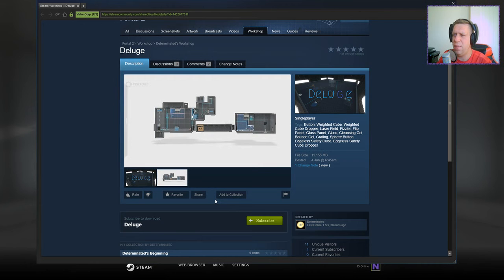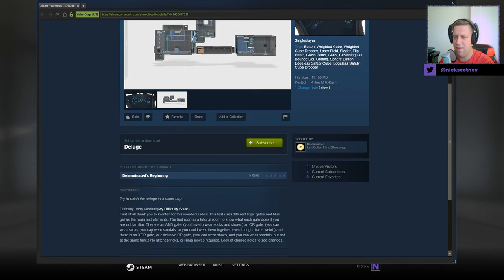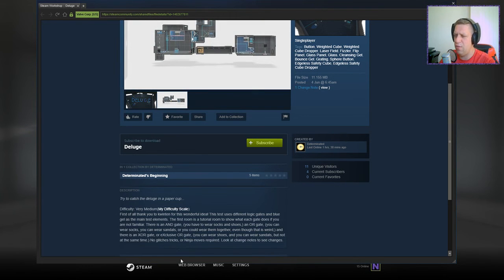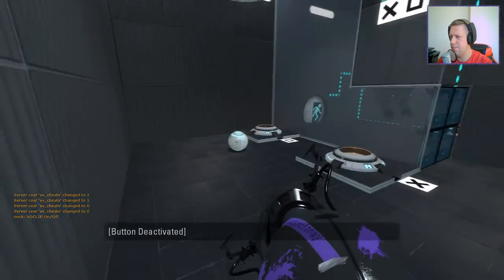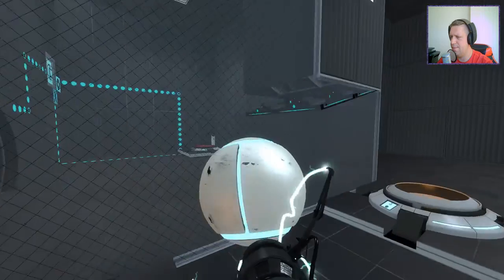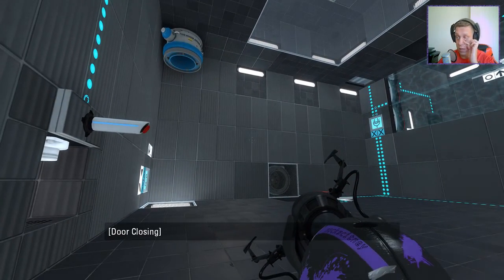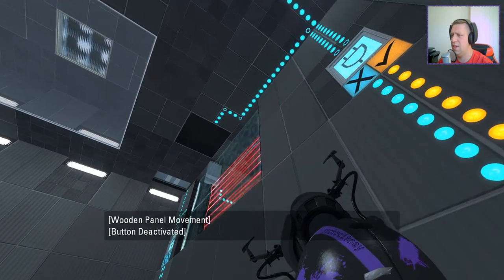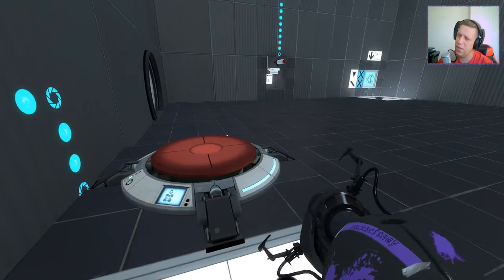[Portal 2] "Deluge" by Determinated